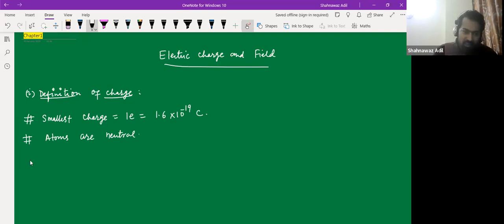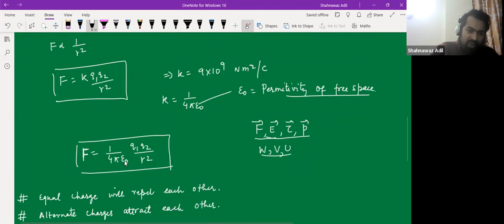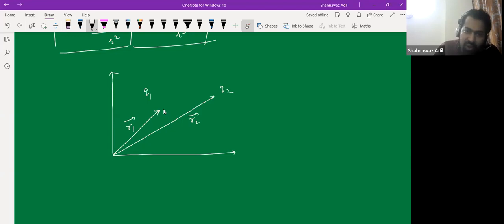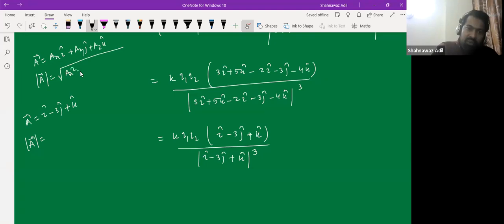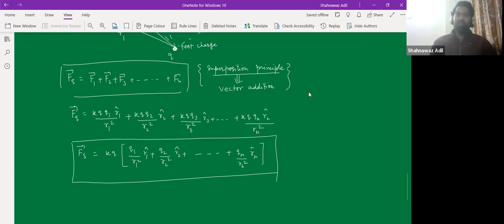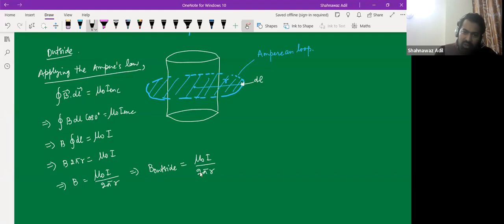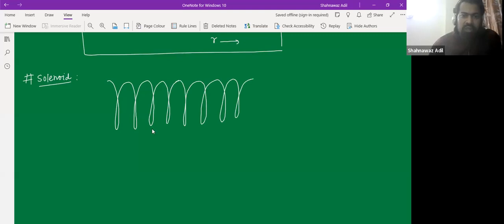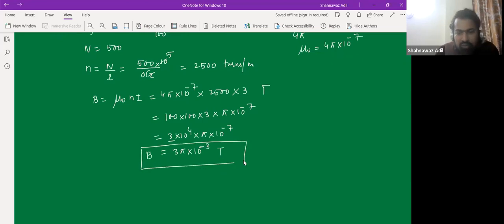Learnivio | Physics Lect 12th P3 30-01-2024